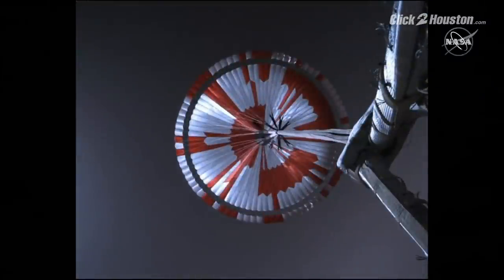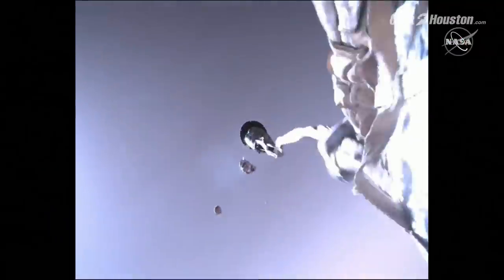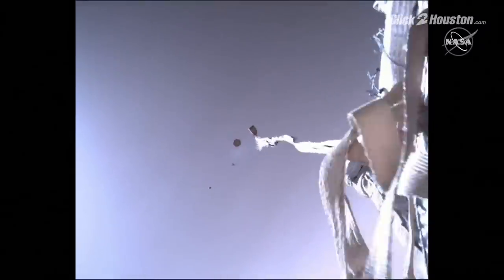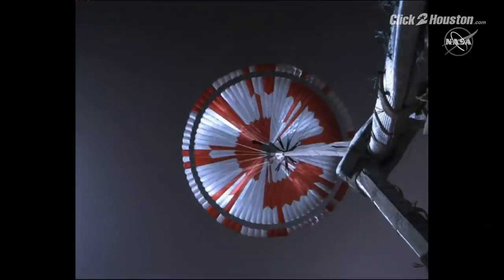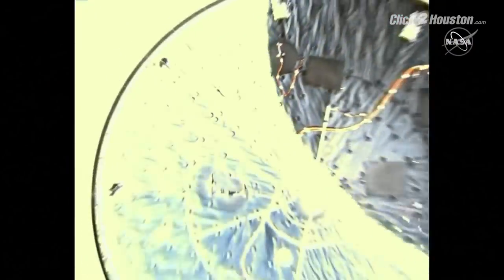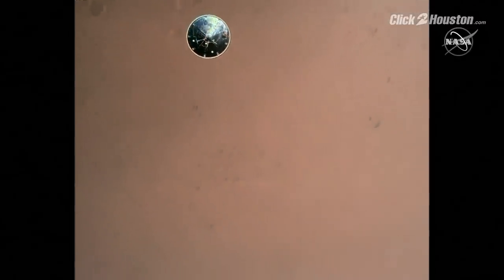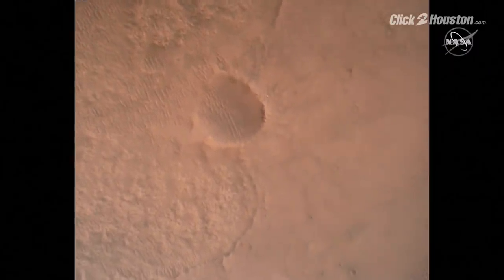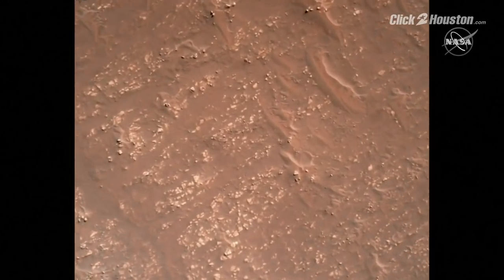NASA explains video from Perseverance landing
A NASA scientists explains the video released Monday of the Perseverance rover landing on Mars.